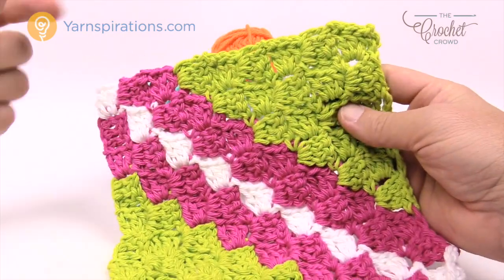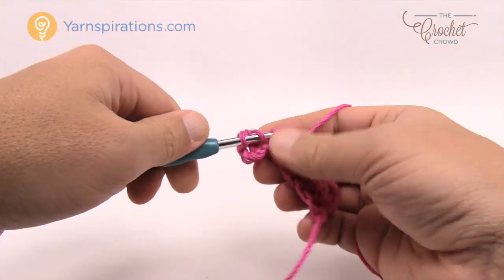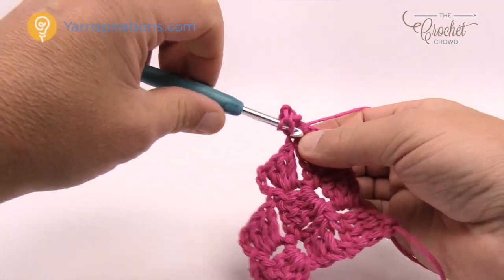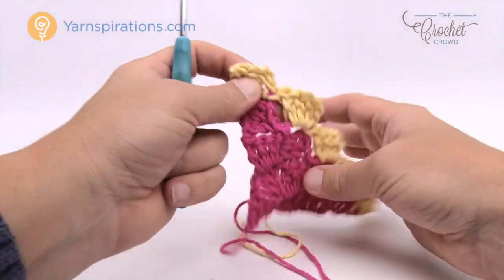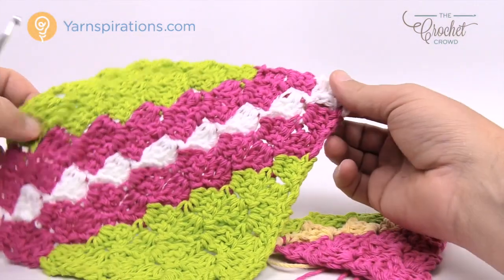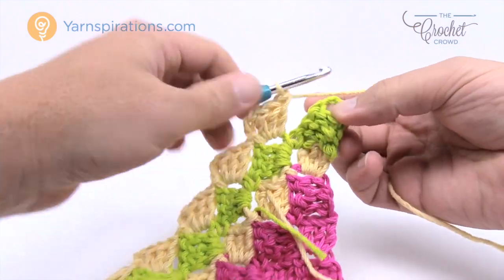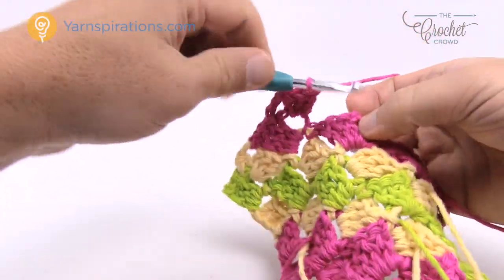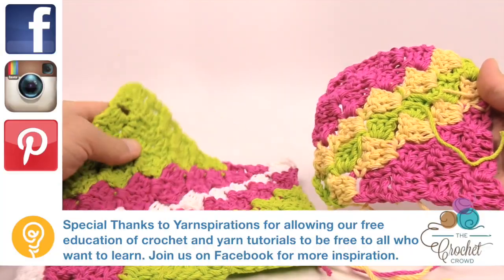Left Hand: Crochet Corner to Corner Dishcloth Pattern | The Crochet Crowd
Learn how to crochet a corner to corner dishcloth. This tutorial is covering changing colours, stripes, increasing and decreasing. I will also show you how to hide your yarn tails as we crochet along. crochet learntocrochet crochettutorial .